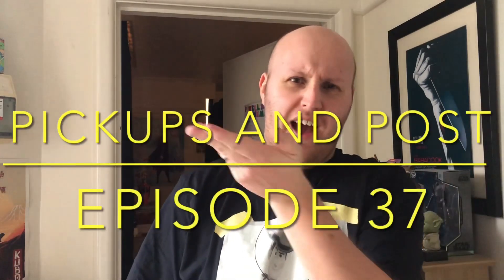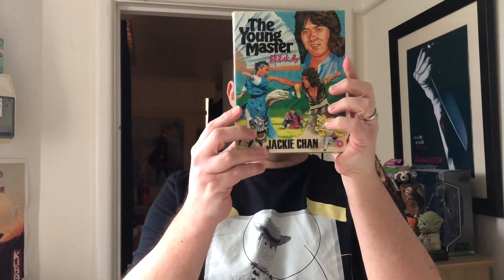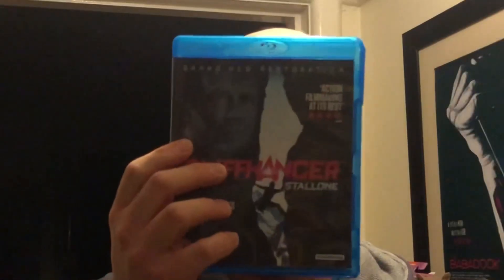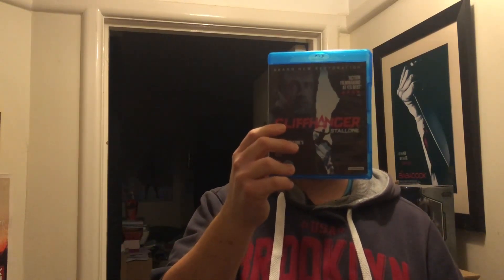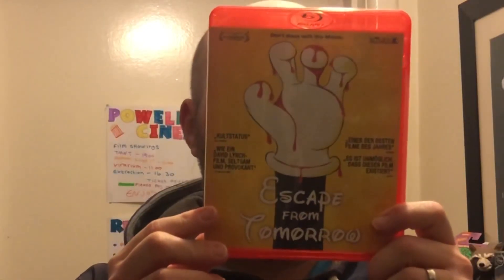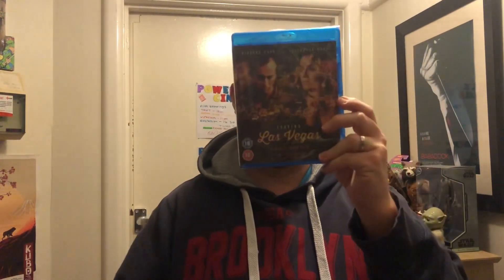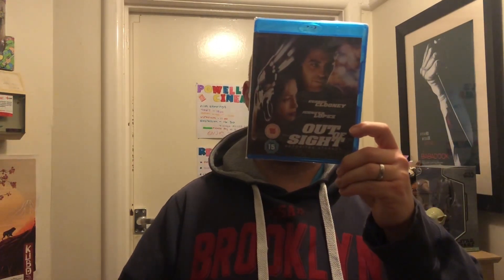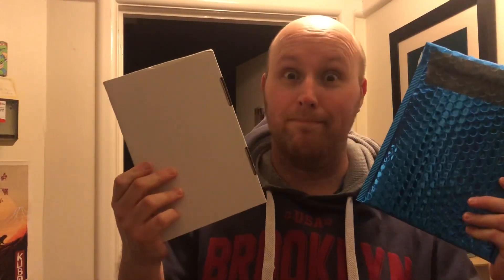Pickups & Post : Episode 37